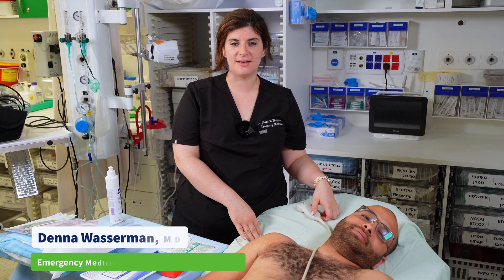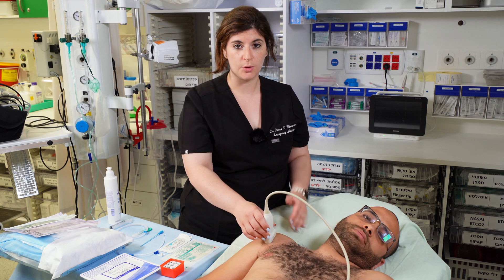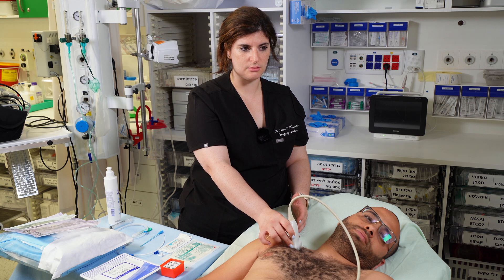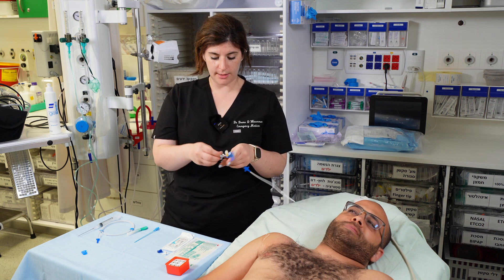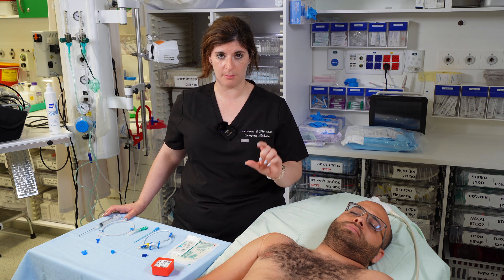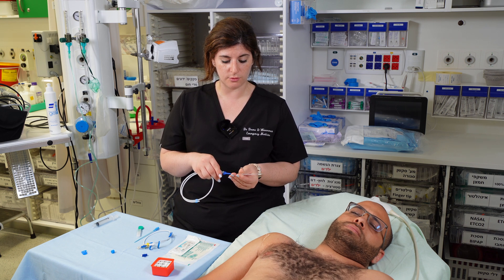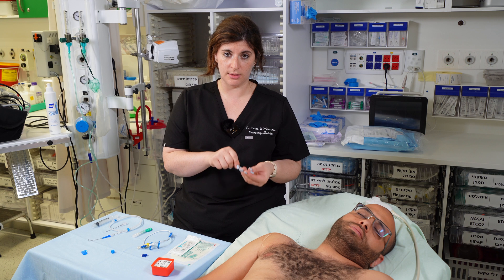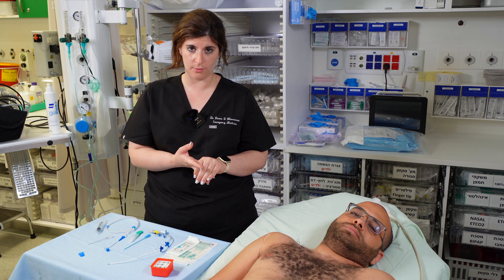Ultrasound guided subclavian central line | Dr. Deena Wasserman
Assuta Ashdod